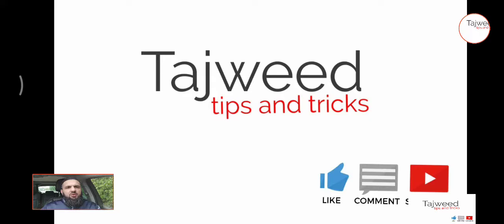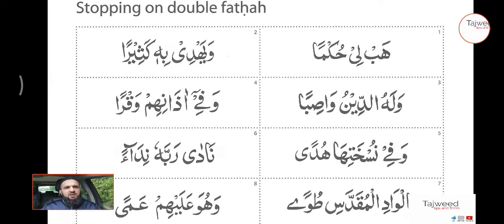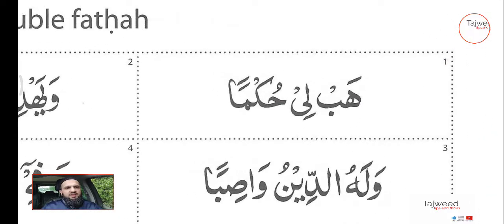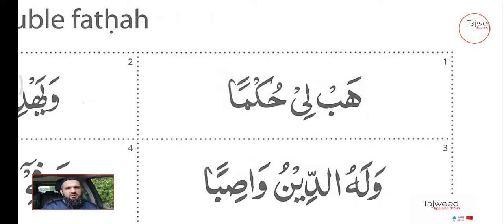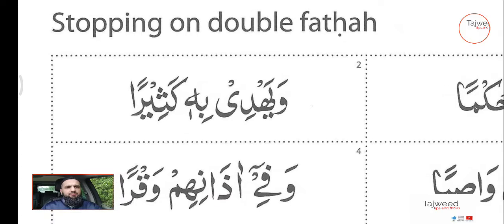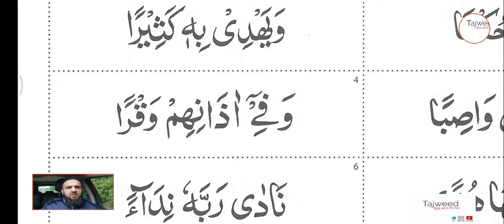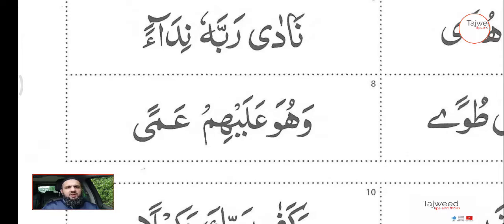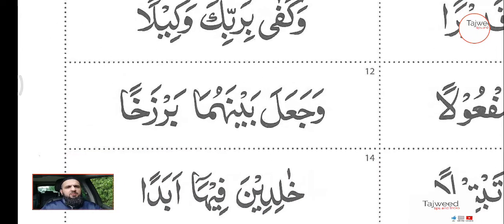Essential Tajweed Lesson 123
In this lesson we are learning from page 123 of the Safar Complete Qa'idah, Stopping on double fathah.

This lesson visits one of the stopping/waqf rules in a very simple manner to help learners understand tajweed rules of the Quran - all tajweed rules in English.

Remember every time me or you direct someone to do good we attain the same reward as the doer without any reduction in their reward. SubhanAllah! Just imagine yourself with your huge book of good deeds on the day of judgement.

Every time your friends or relatives recite Qur'an correctly after learning something beneficial from these lessons YOU could be increasing the deeds in your book of deeds simply because you shared the goodness. So don't be shy, they will probably thank you for it.